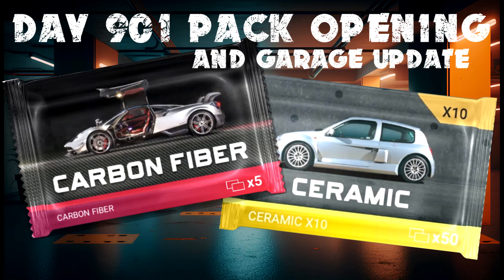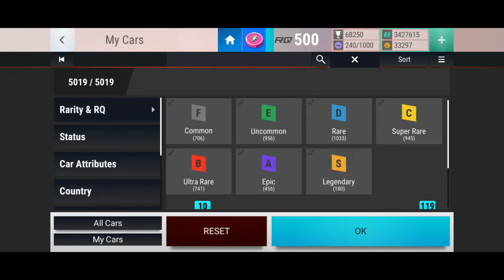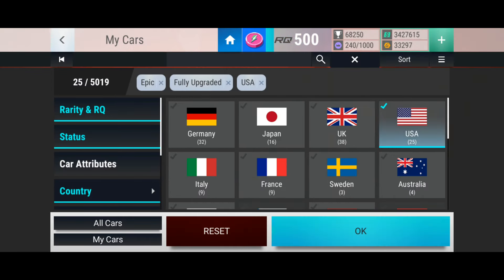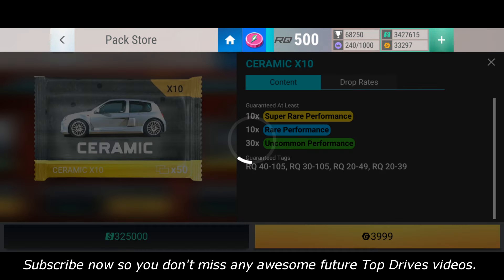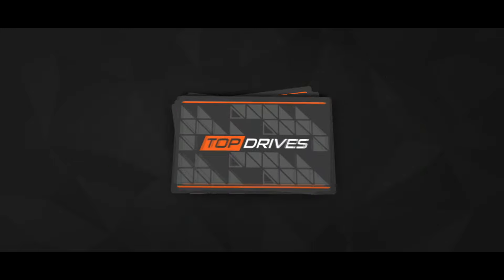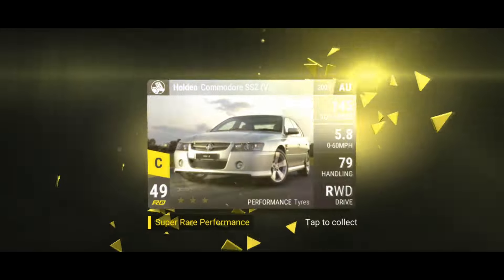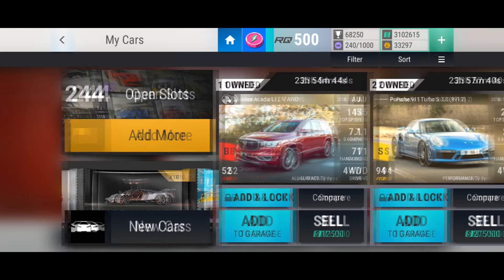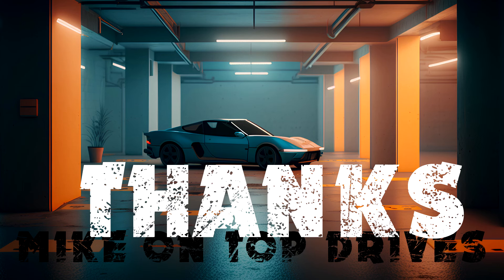Top Drives Garage Update - Day 901 Carbon Fiber and 50x Ceramic Pack Opening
Today I've got to 901 Days playing Top Drives.  In this video I'll open the free carbon fiber, give a quick garage tour of my maxed Legendary cars, and then open a 10x Ceramic pack.  Will I get a Legendary?  (shhh ... the answer is Yes!)